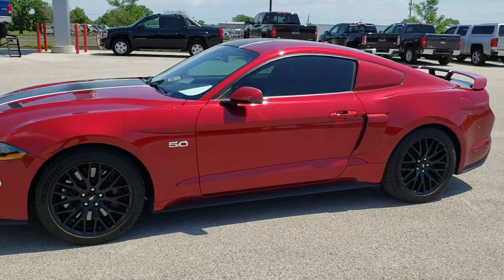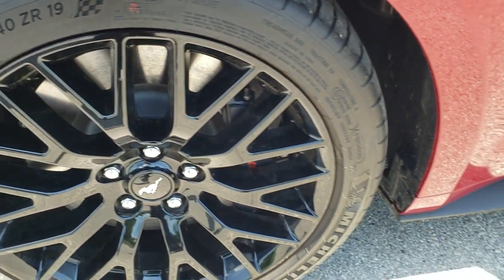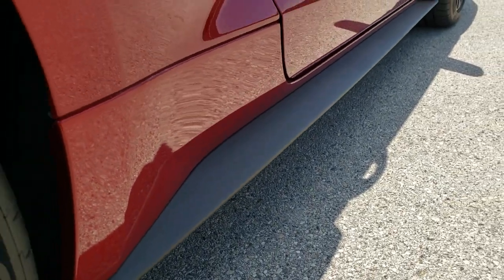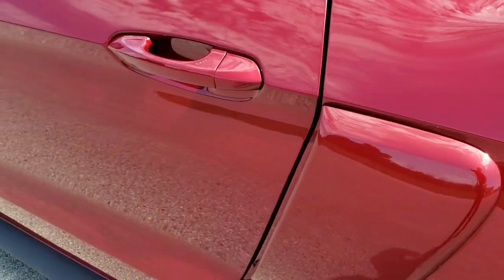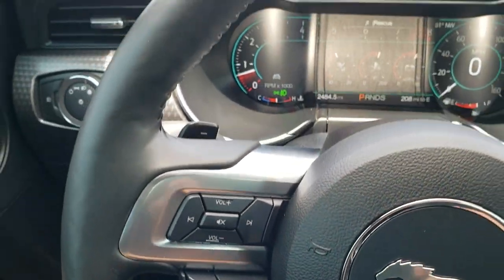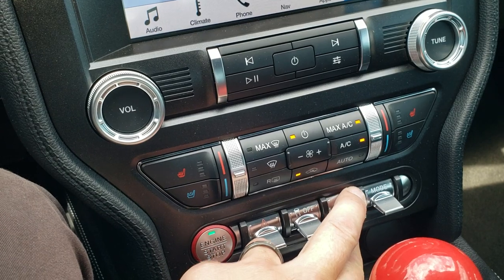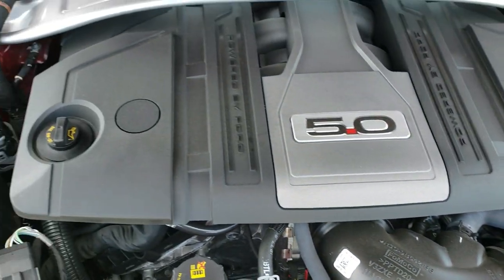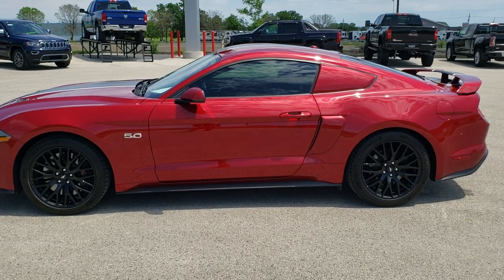2019 FORD MUSTANG GT PREMIUM PERFORMANCE PACKAGE 1 10 SPEED AUTO WALK AROUND REVIEW 10740 SOLD!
This 2019 FORD MUSTANG GT PREMIUM WITH PERFORMANCE PACKAGE 1 IN RUBY RED METALLIC WITH THE 10 SPEED AUTOMATIC TRANSMISSION is the vehicle we did walk around review of today.

Thank you for checking out this video of this 2019 FORD MUSTANG GT PREMIUM WITH PERFORMANCE PACKAGE 1 IN RUBY RED METALLIC WITH THE 10 SPEED AUTOMATIC TRANSMISSION

STOCK: 10740
PRICE: $CALL
MILES: 2,482
MAKE: FORD
MODEL: MUSTANG GT PREMIUM
VIN: 1FA6P8CF5K5147625
LOCATION: FOND DU LAC OSHKOSH WISCONSIN, 54937 TRUCKS ON 41

1 OWNER! CLEAN TITLE HISTORY! 5.0 Liter DOHC V8 Engine, 460 Horsepower, Two Door Coupe, GT Premium Package, GT Performance Package, 10 Speed Automatic Transmission, Automatic Transmission Center Console Shifter, Rear Wheel Drive RWD 4x2 Two Wheel Drive, Factory GPS Navigation System, Reverse Backup Camera Rearview Camera, Dual Rear Exhaust, Blind Spot Monitoring with Rear Cross-Path Detection, Non Smoker, Dual Power Air Conditioned Ventilated and Heated Seats, Black Ebony Leather Seats, Bucket Seats, Memory Driver's Seat, Power Mirrors, Advancetrac with Electronic Stability Traction Control, 3.55 Gears, Painted Alloy Rims Premium Wheels, Four Wheel Disc Brakes, Brembo Front Disc Brakes, Decklid Spoiler, HID High Intensity Discharge Headlights, LED Fog Lights, LED Running Lights, LED Tail Lamps, Reverse Sensors, Easy Fuel Capless Fuel Fill, Chrome Tipped Exhaust, AM / FM Radio Tuner, Sirius/XM Satellite Radio Capabilities Sirius / XM, Sync 8" Touchcreen Radio, FordPass Feature, 12" LCD Digital IP Instrument Cluster, Microsoft SYNC System with Bluetooth, Hands-Free Audio System Blue Tooth, Android Auto Compatible, Apple Car Play Compatible, USB Jack Portable Audio Connection, Intelligent Access with Push Button Start, Keyless Entry with Factory Remote Start, Rear Window Defroster, Driver and Passenger Front Air Bags, L.A.T.C.H. Child Safety System, SOS Post Crash Alert System, Side Curtain Air Bags SRS Safety Restraint System, Multi-Function Steering Wheel Controls, Homelink System with Three Programmable Buttons for Garage Doors, Lighting Systems & Security Systems, Compass, Outside Temperature Display and Mileage Display, Fold Down Rear Seats, Factory Floormats, Ambient Color Change Lighting, Air Conditioning AC, Cruise Control, Power Locks, Power Windows, Automatic Headlights Autolamp, Tilt/Telescope Steering Wheel, 3 Year / 36,000 Mile Remaining Factory Bumper to Bumper Warranty, Whichever comes first, 5 Year / 60,000 Mile Remaining Powertrain Factory Warranty, Whichever comes first, Ruby Red Metallic Tinted Clearcoat, ONE OWNER! CLEAN AUTOCHECK! Very very clean inside and out! This is one of the sharpest 2019 Ford Mustang GT Premium Cars we have ever had on our lot! Make your move before this super clean ride is gone!

STOCK: 10740
PRICE: $CALL
MILES: 2,482
MAKE: FORD